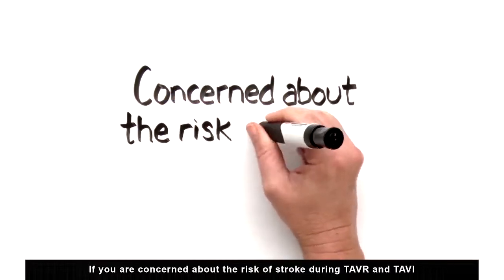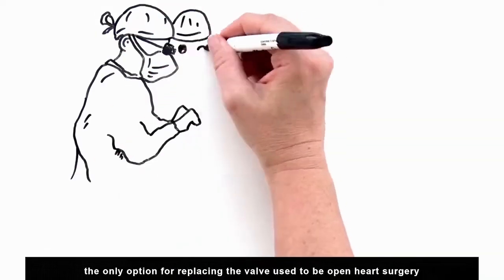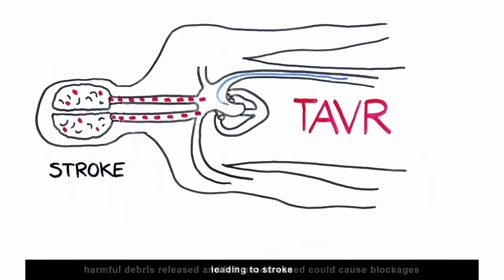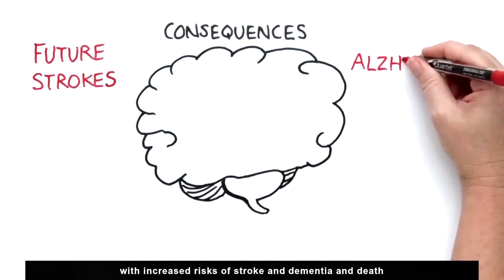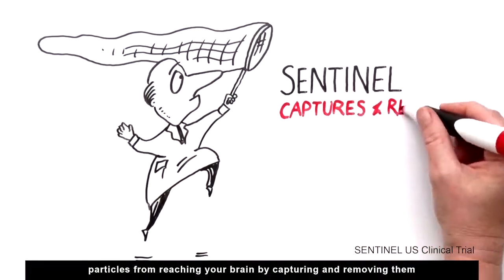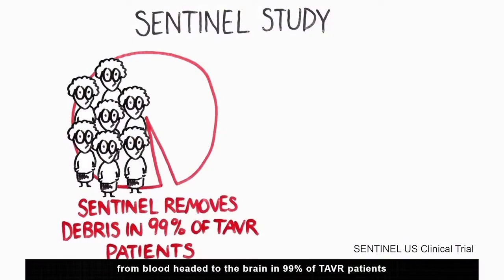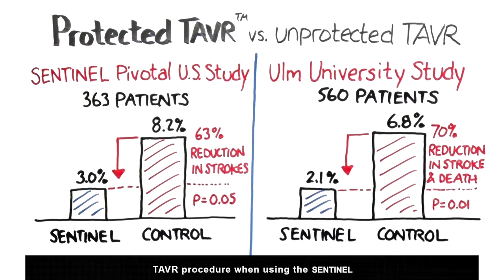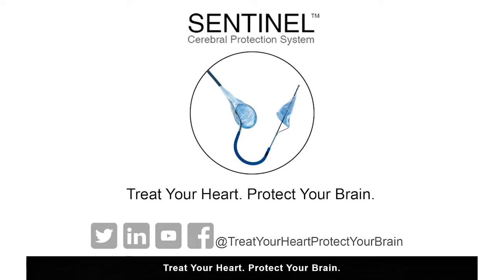Patient & Caregiver Whiteboard Animation: SENTINEL™ Cerebral Protection System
This easy-to-follow whiteboard animation describes the potential need for and benefits of Cerebral Embolic Protection and the SENTINEL™ device during TAVR (Transcatheter Aortic Valve Replacement).